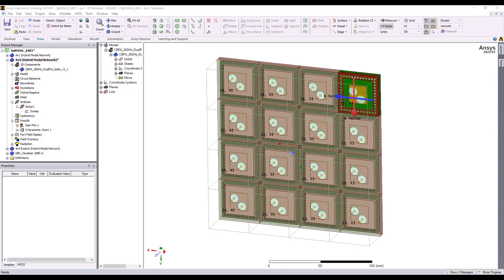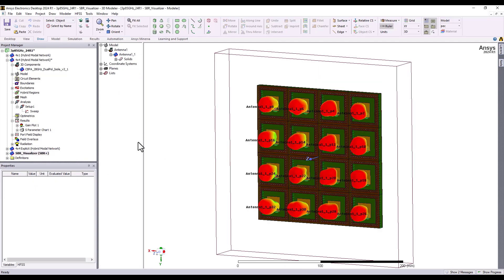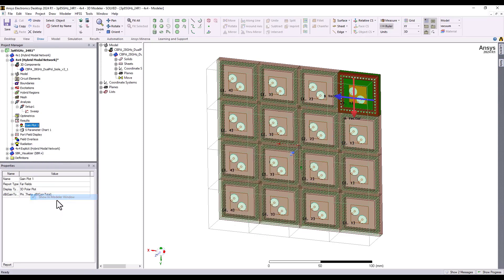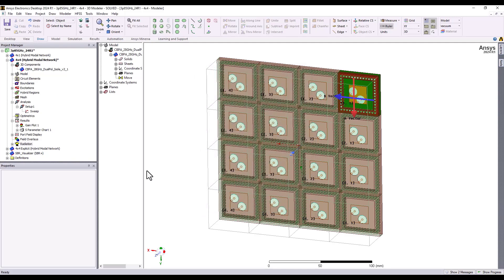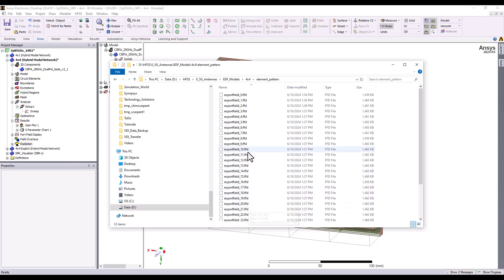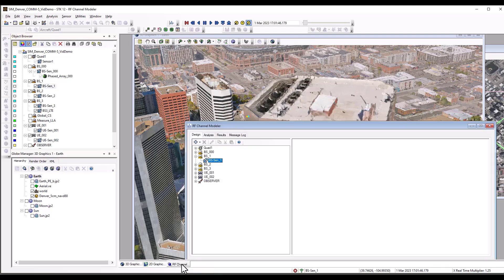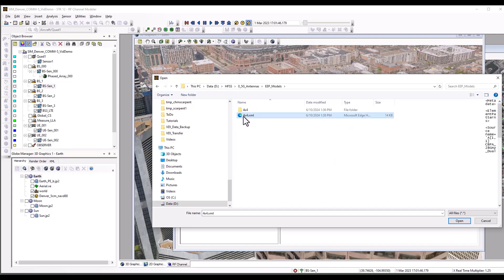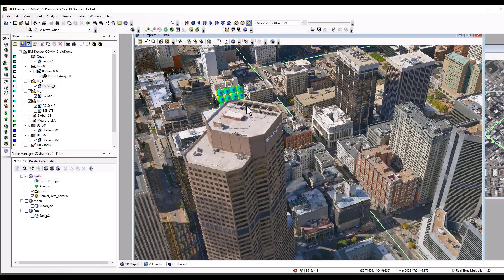How to Export HFSS Antenna Array Models to Perceive EM and RF Channel Modeler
In this video, you'll learn how to export an Ansys HFSS Finite Array and Antenna System Model for use in both the Ansys Perceived EM GPU-based solver and the RF Channel Modeler. This process allows you to create a multi-channel antenna model, ideal for base station simulations where communication with moving subscribers is needed. The video walks you through the key steps, including exporting the model metadata, configuring element patterns, and importing the model into the RF Channel Modeler. By the end of the tutorial, you'll know how to integrate your phased array system into a complex wireless environment for advanced simulations.

This demonstration is essential for engineers and RF designers looking to enhance their antenna array modeling and wireless communication analysis capabilities.

0:00 - Introduction and Overview
0:20 - HFSS Phased Array Model Setup
1:00 - Exporting Metadata for Antenna System Model
2:00 - Reviewing Exported Files and XML Metadata
2:45 - Importing the Array into RF Channel Modeler
3:40 - Configuring the Base Station Location
4:10 - Loading Embedded Element Patterns in RF Channel Modeler
4:30 - Visualizing and Scaling the Antenna Patterns
4:45  - Final Review of Phased Array System Import